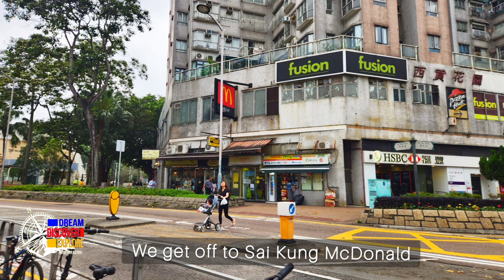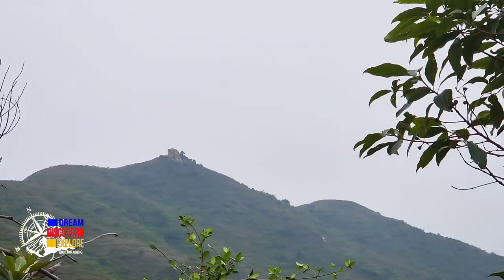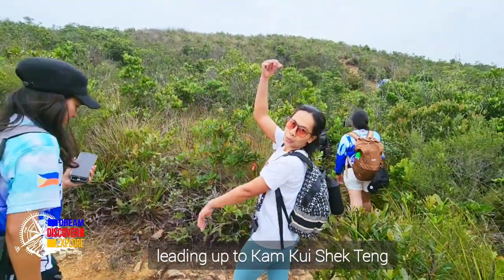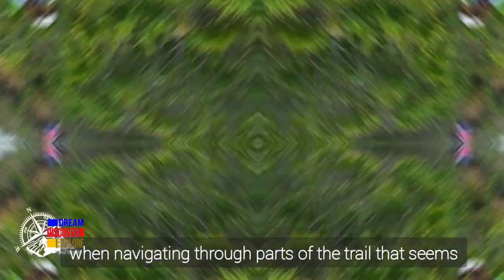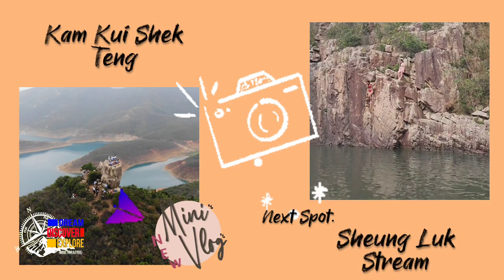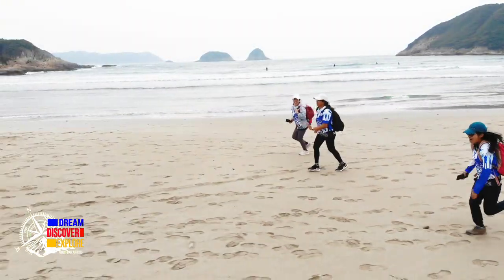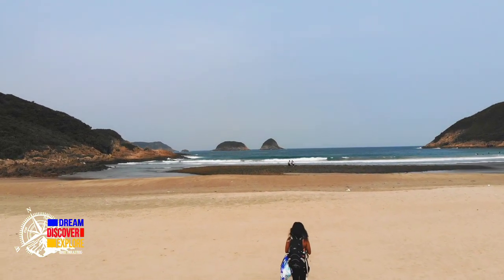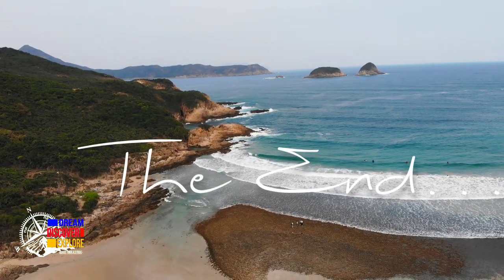[Mini Vlog] Kam Kui Shek Teng ||Guide|| Easy Hike|| Rock Pool || Sai Wan Beach|| Sai Kung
***LeaveNoTrace

Getting to Sai Kung:
📍OPTION 1
▪️ From Diamond Hill  MTR Station ,Exit C2
▪️ Go to Bus Terminus & Take Bus no. 96R or 92
▪️Get off to Sai Kung Town Hall Bus Stop
▪️ and Walk going to McDonald..

📍OPTION 2
▪️Take MTR to Choi Hung Station,Exit C2 ▪️Take the Green Minibus 1A -Going to Sai Kung tell the Driver you will get off to McDonald.
  or Bus 92 Get off Sai Kung Town Hall Stop

📍OPTION 3
▪️From Mong Kok Station ,Exit E2
▪️Take Red minibus from 43-55 Dundas St, Mong Kok just near in Foot Locker..
▪️Don't forget to tell the Driver you will get off to Sai Kung McDonald.